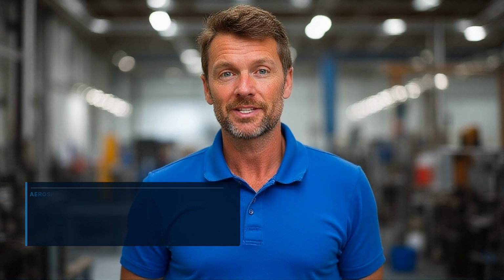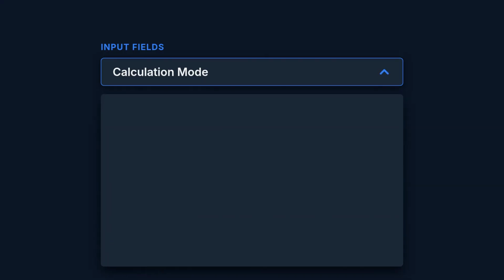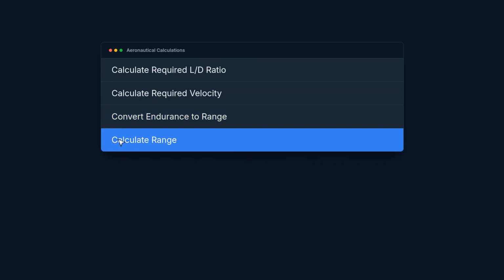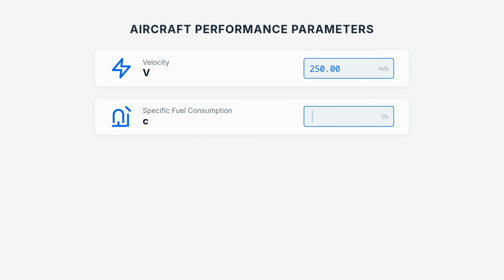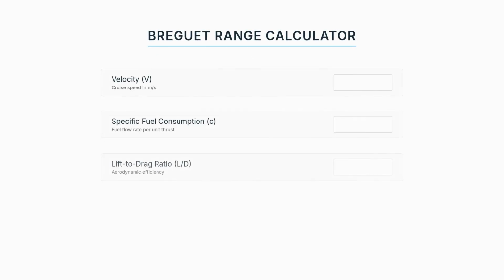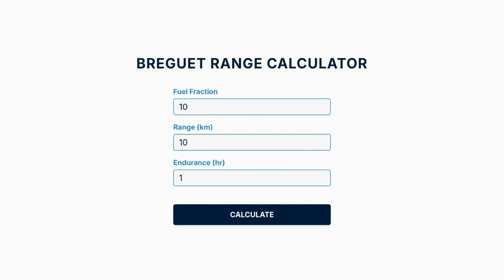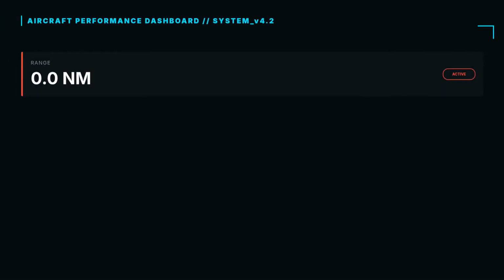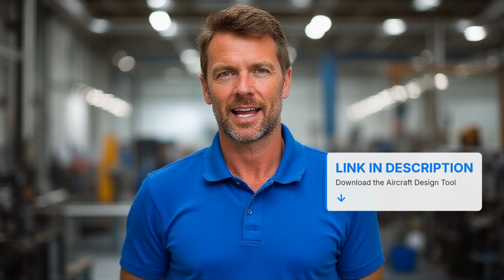Breguet Range Aircraft Calculator — How to Use It | Engineering Tool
How to use the Breguet Range Aircraft Interactive Calculator — an interactive engineering tool for calculators problems.

This is the Breguet Range Aircraft Interactive Calculator, which computes aircraft range and fuel requirements using the classical Breguet equation.

Let's explore the input fields. First, there's a Calculation Mode dropdown with six options: Calculate Range, Calculate Required F...